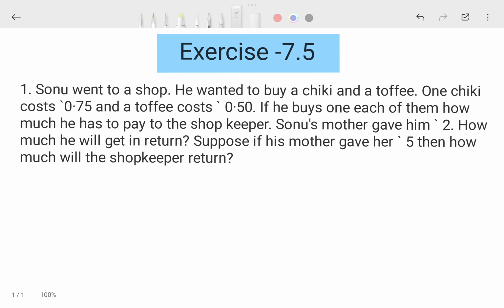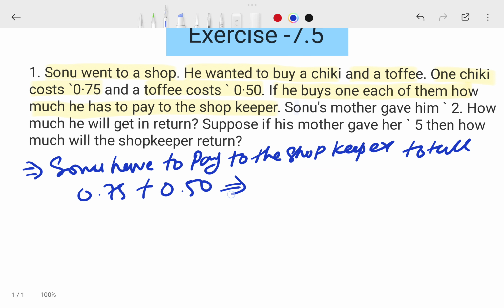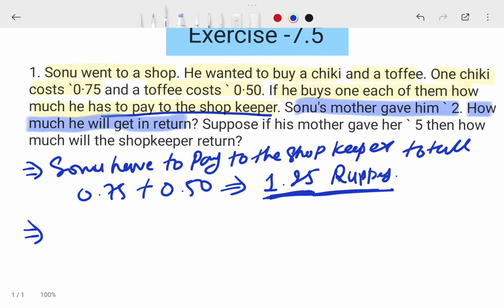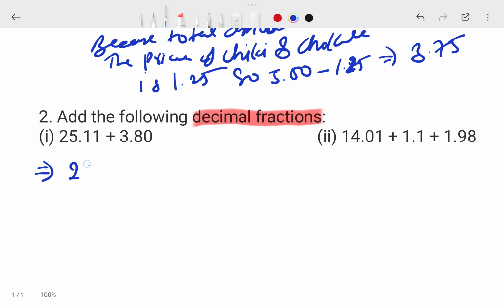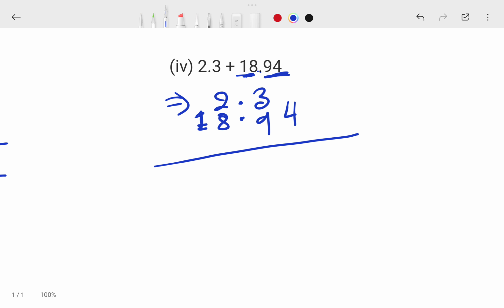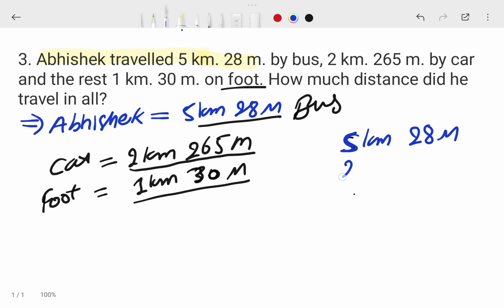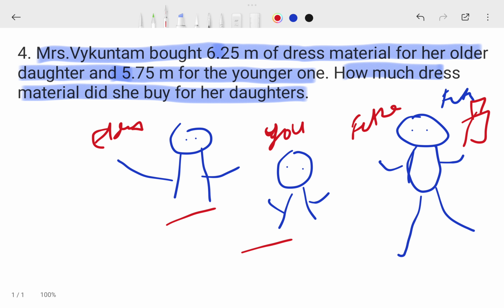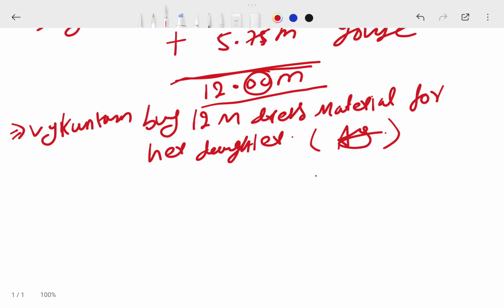Class 6 | Maths | Chapter 3 | Fractions and Decimals | Exercise -7.5 Full Solutions| Telangana Board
📘 Class 6 Maths | Chapter 7 – Fractions and Decimals
✅ Exercise 7.5 — FULL step-by-step solutions (Telangana State Board)

Welcome to South Education Academy. 🎓
In this video we solve Exercise 7.5 of Chapter 4 (Fractions and Decimals) from the Telangana Class 6 Maths textbook. Each question is explained slowly and clearly so you can understand easily.
This video is useful for Class 6 students of Telangana because it is based on the Telangana State Board syllabus.

📌 Topics Covered in this video:

1. Class 6 Maths Exercise 7.5 Telangana
2. Fractions and Decimals Class 6 Solutions
3. Class 6 Maths Chapter 7 Telangana State Board
4. Class 6 Telangana Maths Fractions and Decimals
5. Class 6 Maths Telangana Exercise 7.5 Answers
6. Telangana State Board Class 6 Maths Solutions
7. Class 6 Maths Chapter 7 Fractions Solutions
8. Exercise 7.5 Fractions and Decimals Explained
9. Class 6 Telangana Maths Exercise Solutions
10. Telangana SSC Class 6 Maths Guide
11. Class 6 Fractions and Decimals Telangana
12. Exercise 7.5 Class 6 Maths Step by Step
13. Class 6 Telangana Maths Video Lessons
14. Fractions and Decimals Class 6 TS Board
15. Class 6 Maths Solutions in Telugu Telangana
16. Telangana Board Class 6 Maths Complete Solutions
17. Class 6 Fractions Decimals Problems Solved
18. Maths Class 6 Chapter 7 Telangana State
19. Class 6 Telangana Maths Exam Preparation
20. Class 6 Fractions and Decimals Full Explanation

Complete Exercise 7.5 solutions — Class 6 Maths Chapter 7 (Fractions and Decimals) | Telangana State Board — Step-by-step full Solution and related problems.